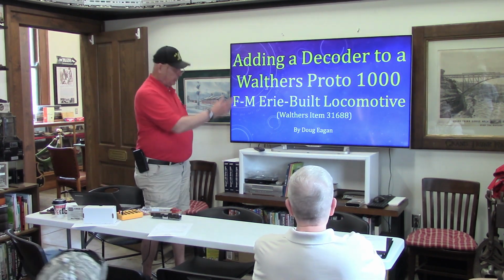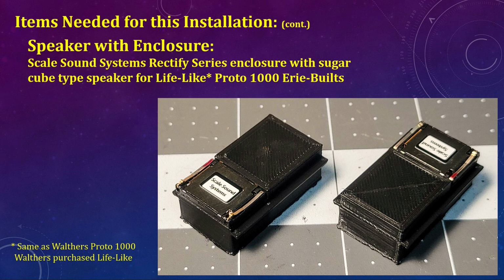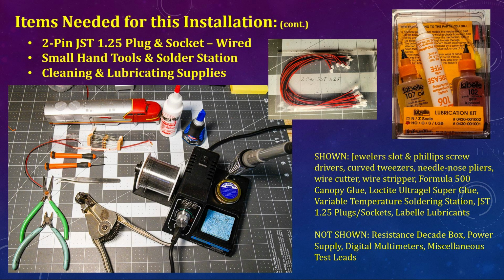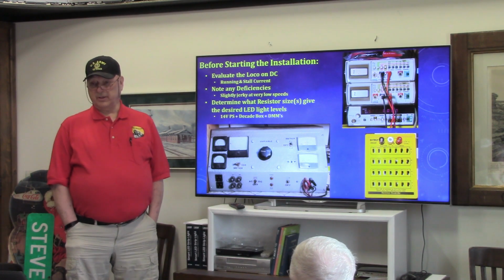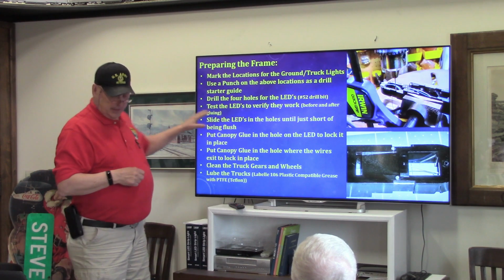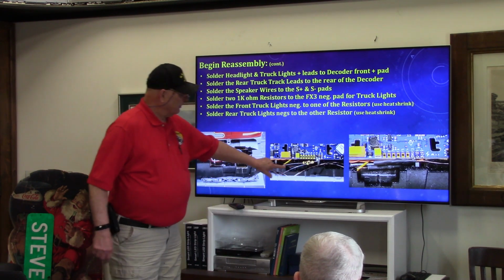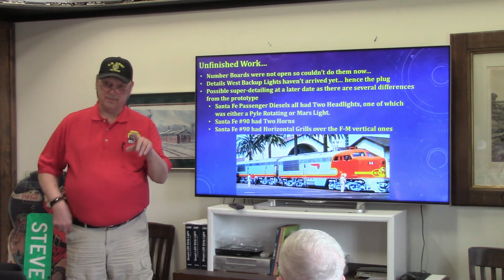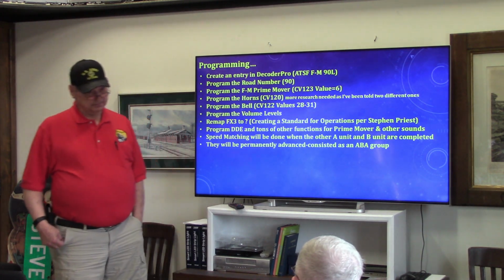Installing a DCC Decoder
Mid-South member Doug Egan discusses adding a DCC decoder to a Walthers Proto 1000 F-M Erie Built HO locomotive